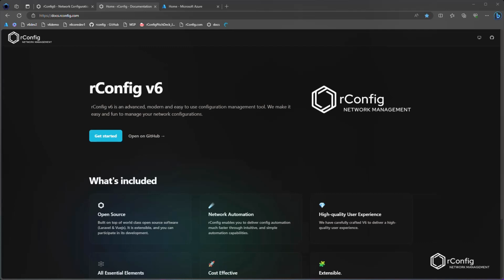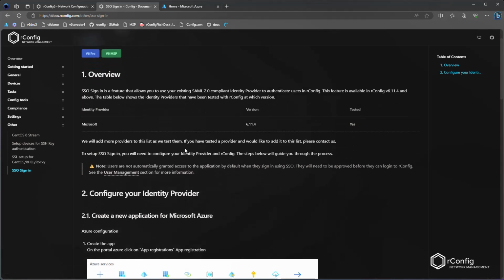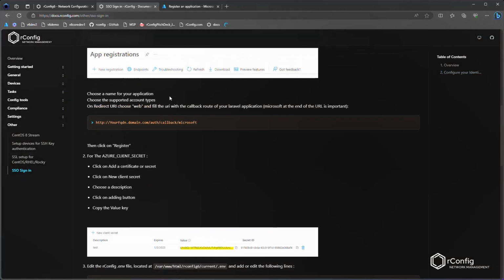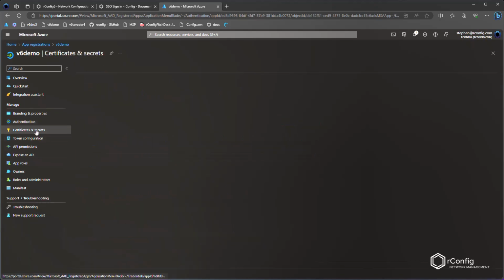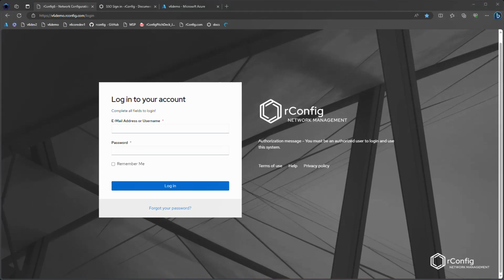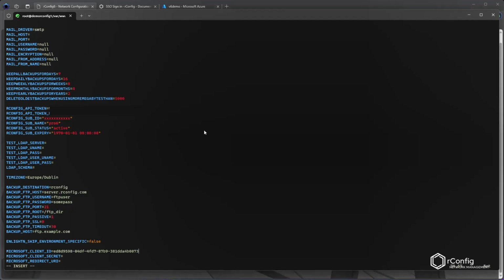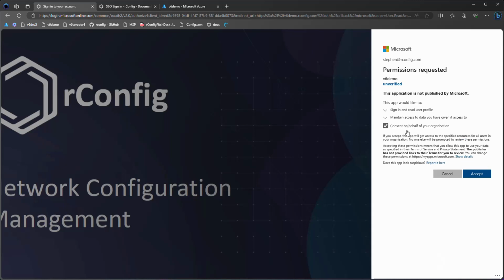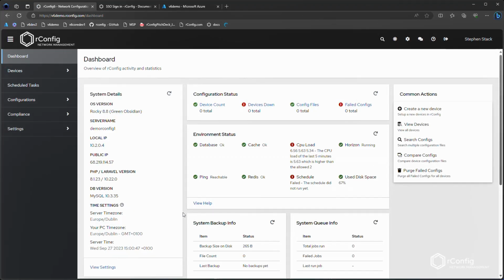SSO with Azure for rConfig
Learn how to setup SSO for Microsoft Identity with rConfig